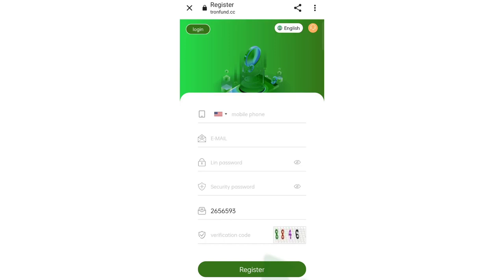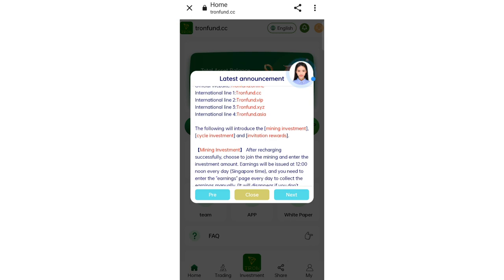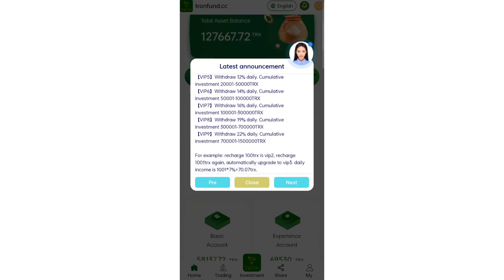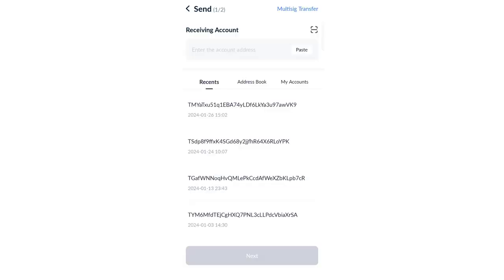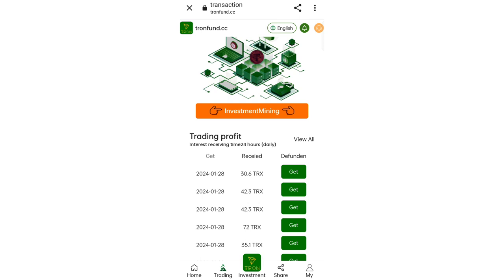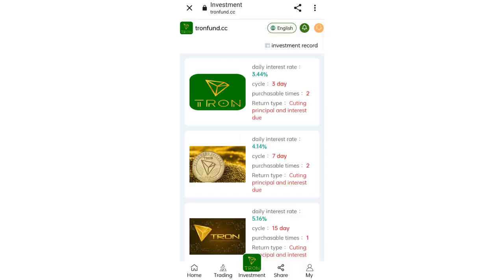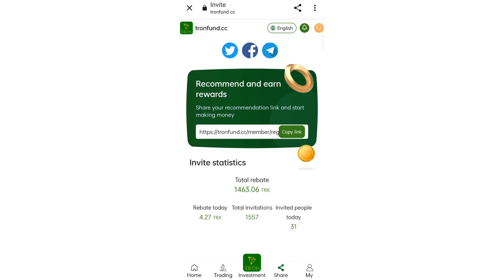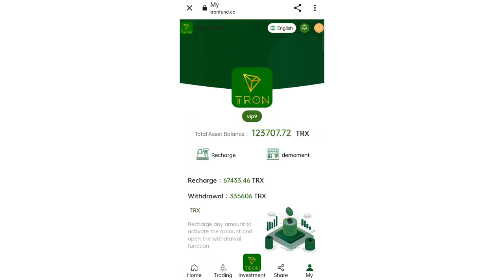Cloud mining sites | TRX mining sites | Best TRX mining site today | Tron Earning App